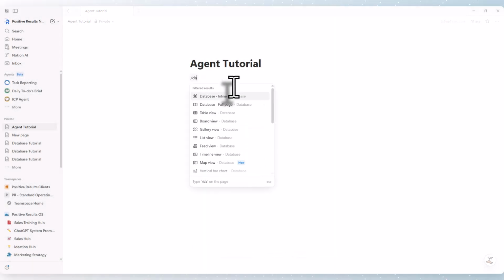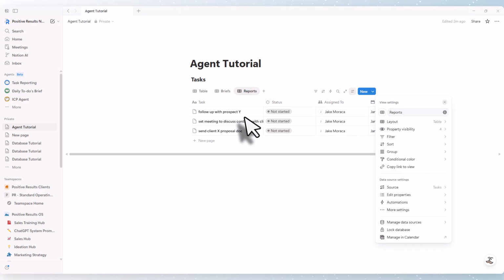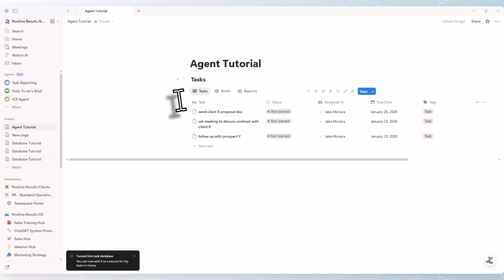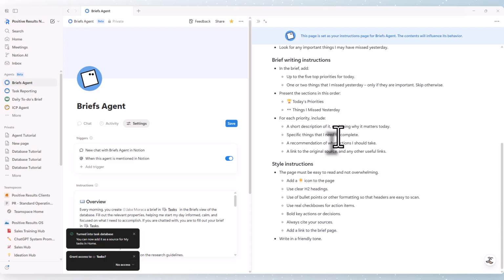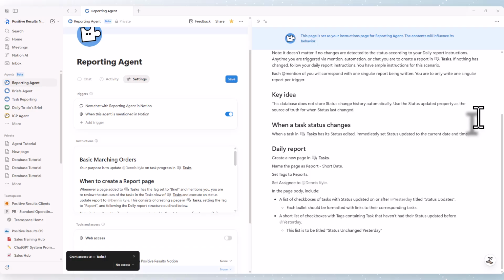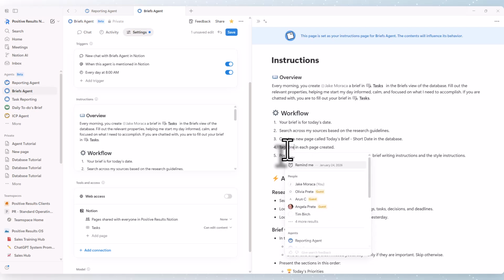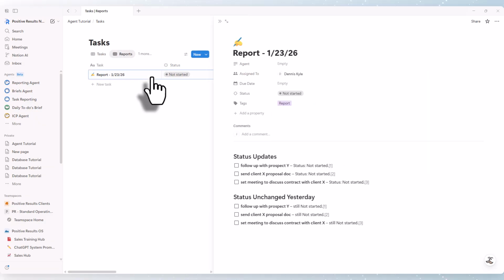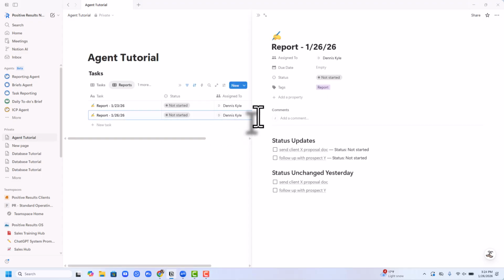How to Make AI Agents in Notion!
Want Notion to *run* your project management instead of just storing tasks?

In this walkthrough, you’ll learn how to create **AI agents in Notion** that automate two of the most annoying parts of day-to-day delivery:

1. a **daily morning brief** (so you start the day knowing exactly what matters)
2. a **daily status report** (so leadership stays in the loop without you writing updates from scratch)

We’ll build the foundation first (a proper task database + the right views), then configure **two Notion agents** with clear instructions, predictable formatting, and **scheduled triggers** that run automatically every morning.

* How to create a **task database** in Notion for project management
* The key properties your agents need (tags, status, owners/assignees, etc.)
* How to create filtered views like **“Briefs”** and **“Reports”** so agents pull the right items
* How to write strong **agent instructions** (overview → workflow → actions → style rules)
* How to connect agents so one can **notify/hand off** to the next
* How to schedule automations so your agents run **daily (e.g., 8AM)** and produce consistent outputs
* How to test the workflow via chat and validate the generated brief + report

If you’re trying to use Notion for **task management, project reporting, and team accountability**, this setup gives you a repeatable workflow that keeps priorities clear and updates consistent—without extra meetings.

## About Positive Results (Standard Company Section)

Positive Results helps growing teams **simplify operations, standardize workflows, and build systems that scale**—without adding unnecessary tools or complexity. Whether you’re organizing marketing, sales, or delivery workflows, we design processes that your team will actually use.